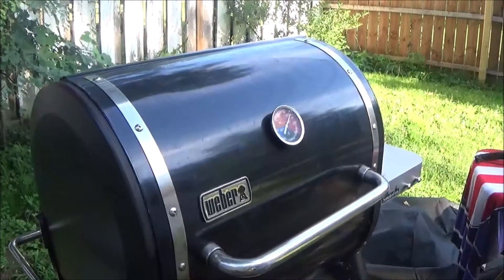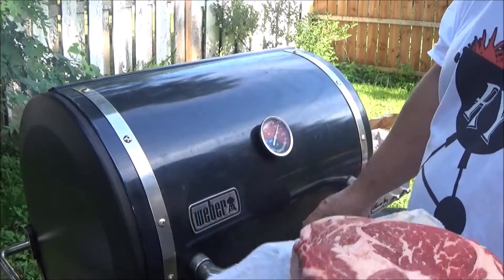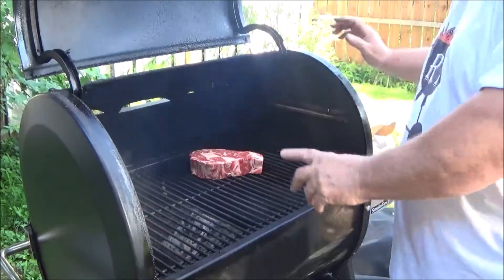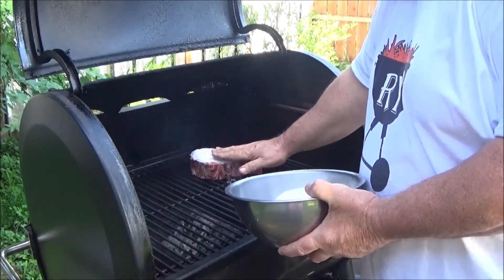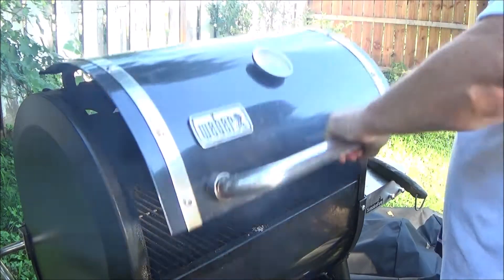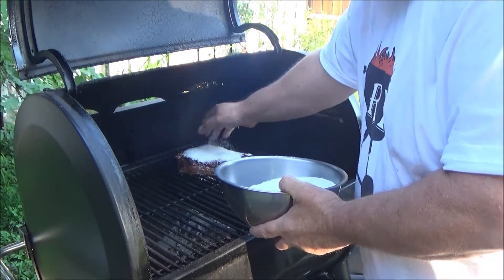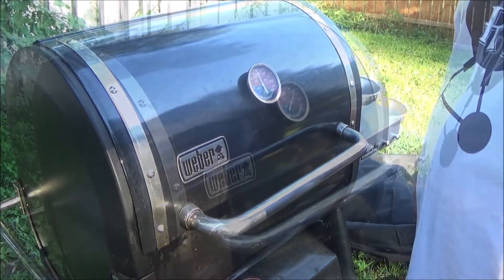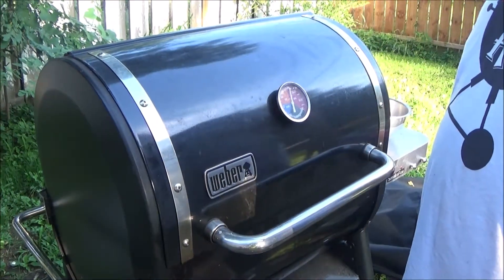How to grill a Rib eye with just a pinch of Kosher salt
How to grill the most amazing Rib eye with a pinch of salt..